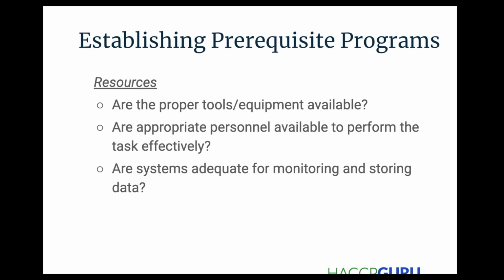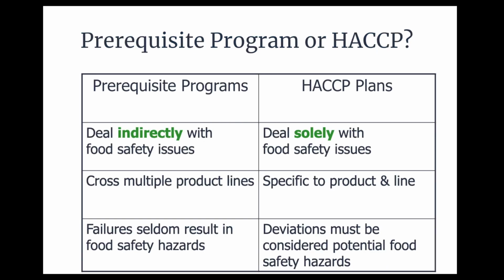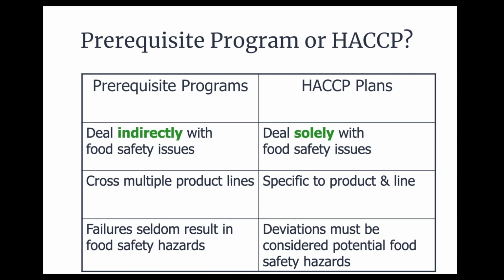Implementing Prerequisite Programs (PRPs) – Free HACCP Training (Certification Available)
This video explains prerequisite programs (PRPs) and their role in building an effective, inspection-ready HACCP system.
It’s part of a free HACCP training series designed for food safety and quality (FSQ) professionals, operators, and early FSQ leaders who are responsible for implementing and maintaining food safety programs in real food manufacturing environments.

In this video, you’ll learn:
- What HACCP is and why it’s required in food manufacturing
- The purpose of HACCP in inspections and audits
- How HACCP is applied in real operations (not just theory)
- How this free training connects to formal HACCP certification

📘 This video and the full playlist are free to watch.

🎓 HACCP certification is available separately for those who need a recognized credential.

The certification option includes:
- A structured HACCP assessment
- A certificate of completion
- A free 1:1 HACCP consult to help you confidently own inspections, audits, and HACCP responsibilities

This training is built for:
- Food safety & quality professionals
- FSQ supervisors and managers
- HACCP coordinators
- Early-career FSQ leaders preparing for inspections

If you’re looking for free HACCP training, this series will guide you through the fundamentals step by step.

If you need HACCP certification, use the link above.